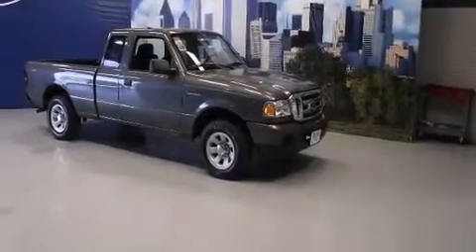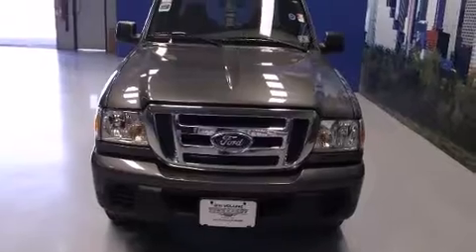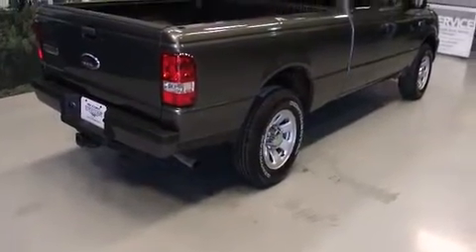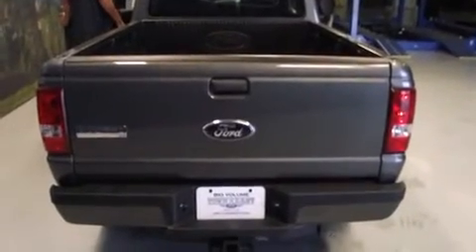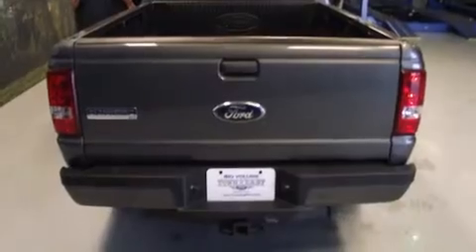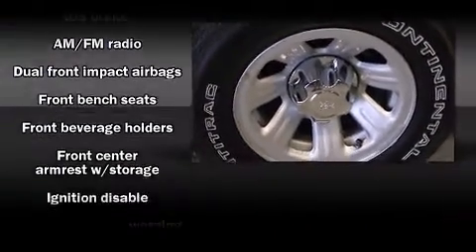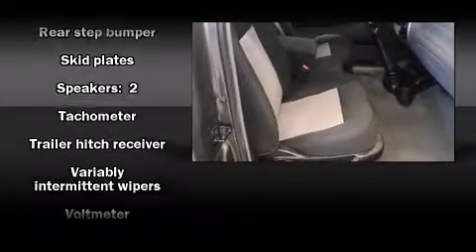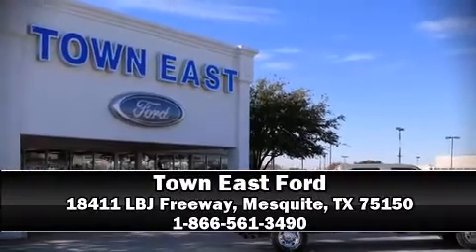2009 Ford Ranger Truck Super Cab in Mesquite, TX 75150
Come test drive this 2009 Ford Ranger. With fewer than 35,000 miles on the odometer, this 2 door truck excels in its class, and is equipped to provide comfort, safety and style. It features a standard transmission, rear-wheel drive, and a 2.3 liter 4 cylinder engine. It distinguishes itself from the competition with features such as: a tachometer, variably intermittent wipers, a rear step bumper, a front bench seat, skid plates, a trailer hitch, and more. It also arrives with a Carfax history report, indicating just one previous owner. You will have a pleasant shopping experience that is fun, informative, and never high pressured. Please don't hesitate to give us a call.